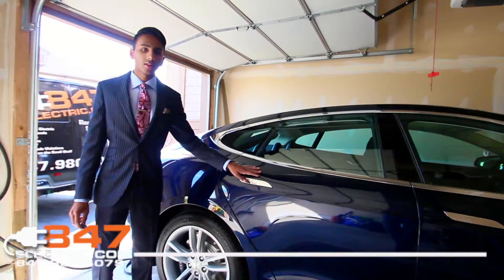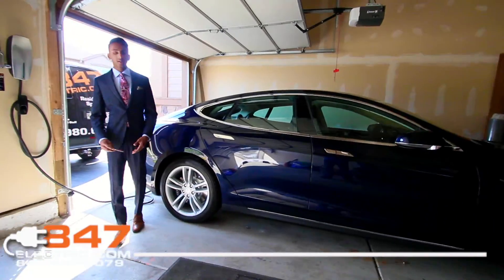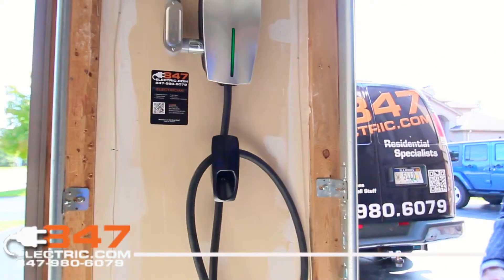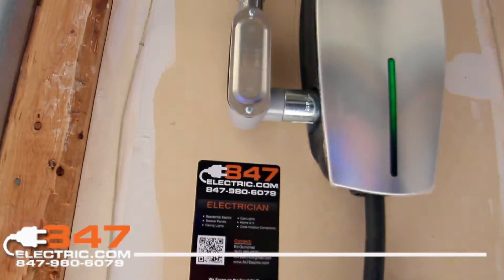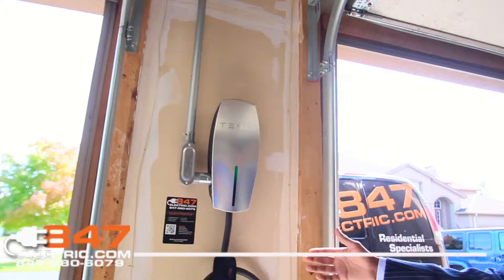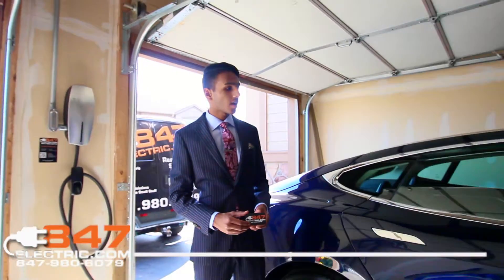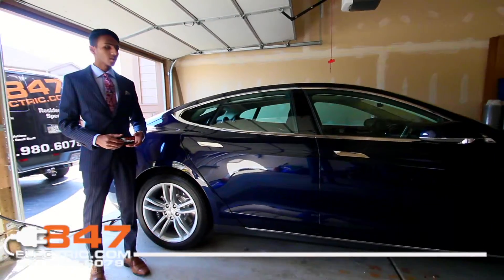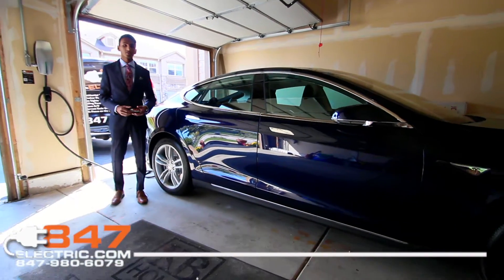Tesla Charing Installation - Customer Referral - 847Electric Inc.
Tesla Model S, Charging power installation.
240v 100amp Tesla Wall Connector, Charger installation.
847 Electric Inc. Check us out 847 Electric Facebook.

847Electric is your specialized EV Charging Installation Contractor, not a jack of all trades. We can manage a wide variety of projects from start to finish. We have done hundreds of installation throughout the Chicago land and Northshore area.